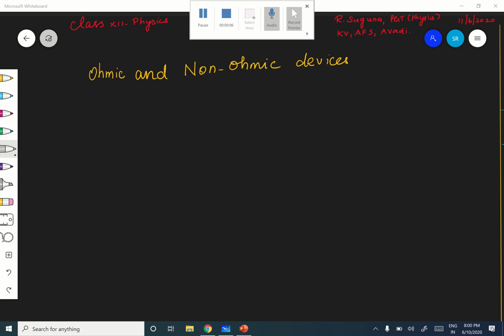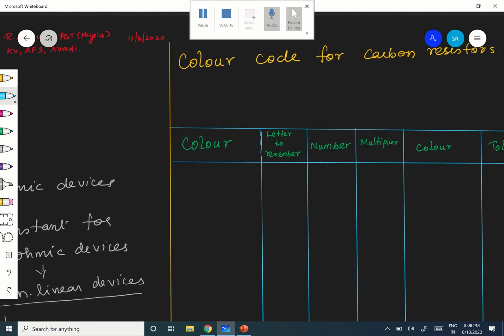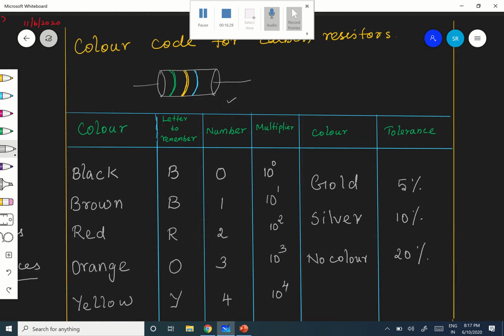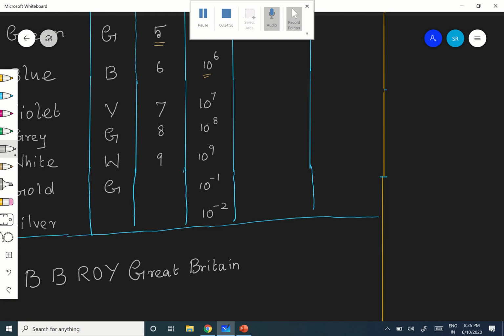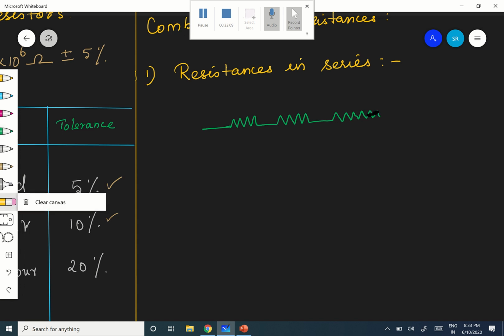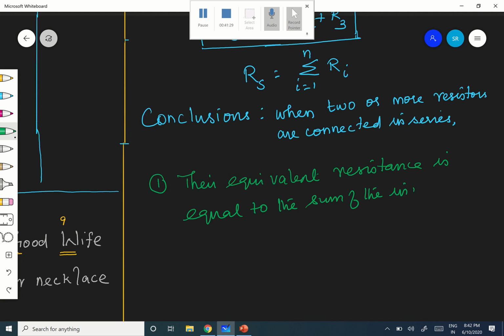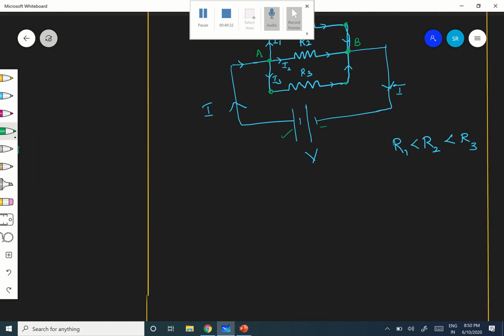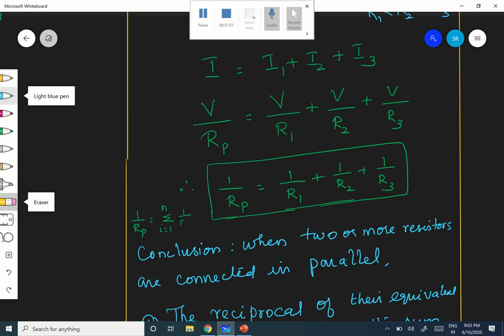6 Ohmic, Non Ohmic devices and combination of resistances